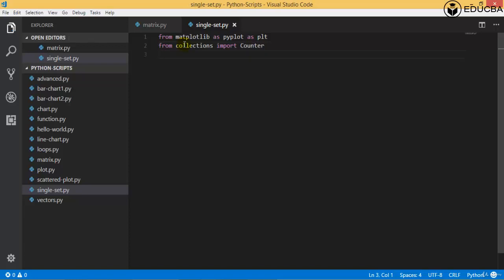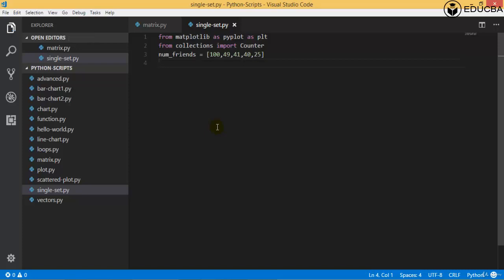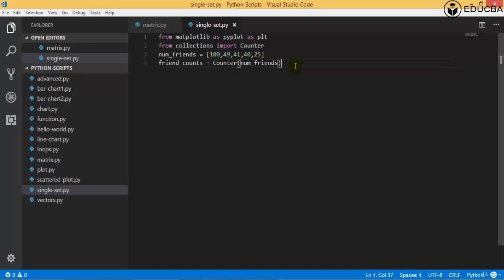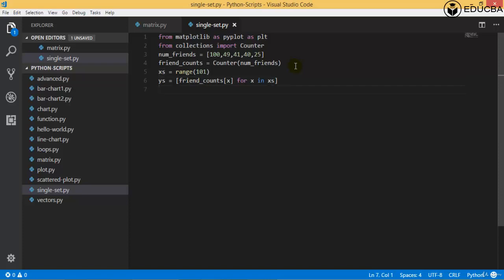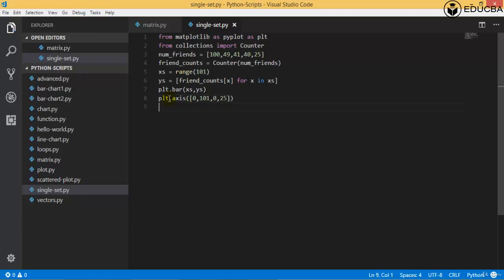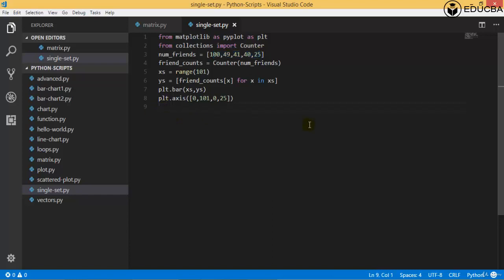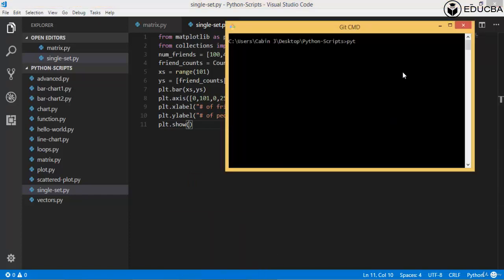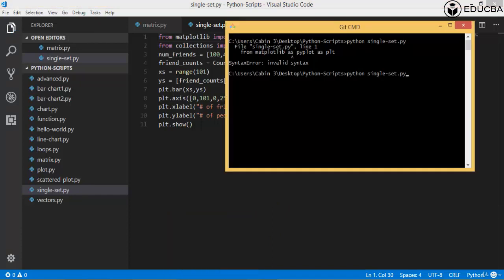3. Analysing Statistical Data